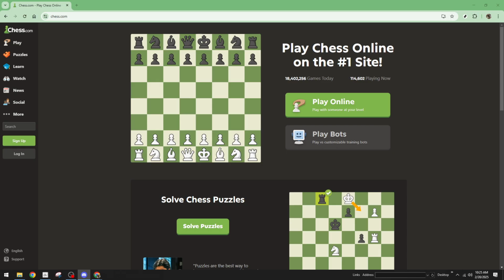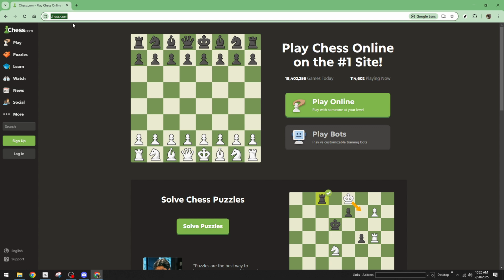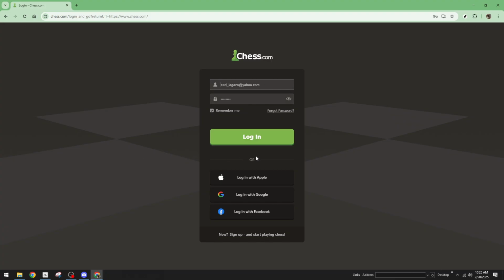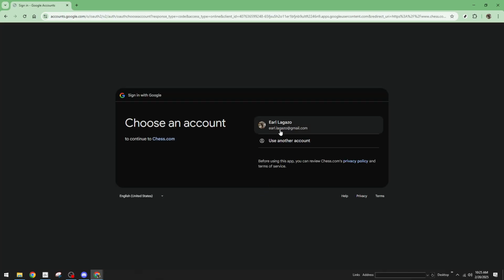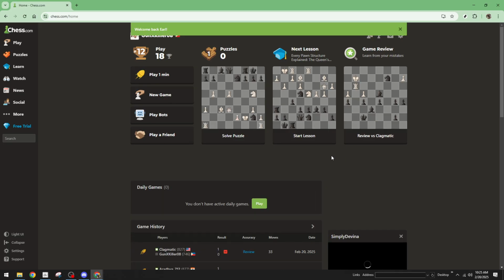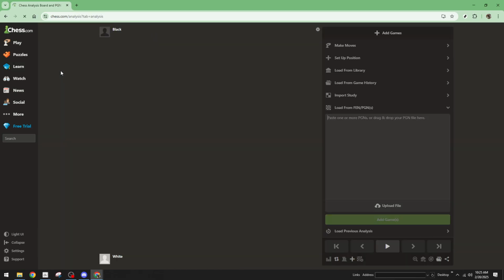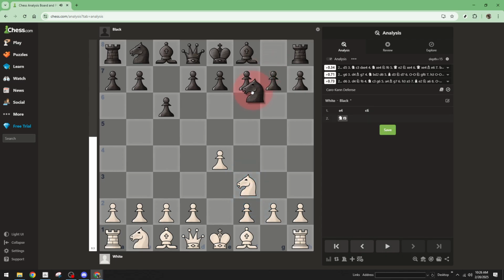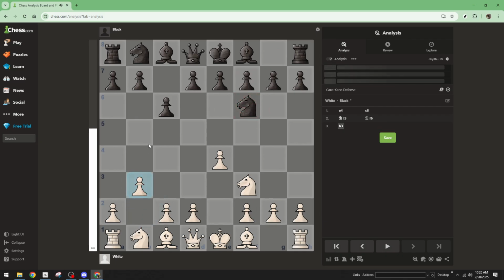How to Play Chess by Yourself on chess.com [2025 Full Guide]